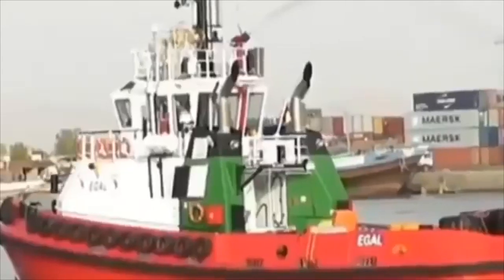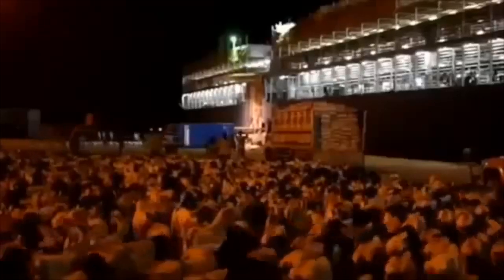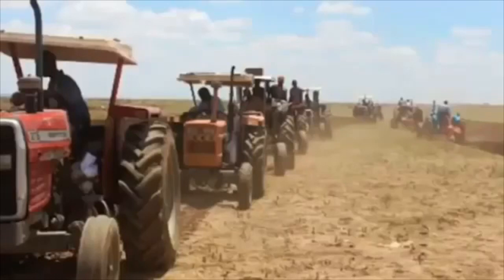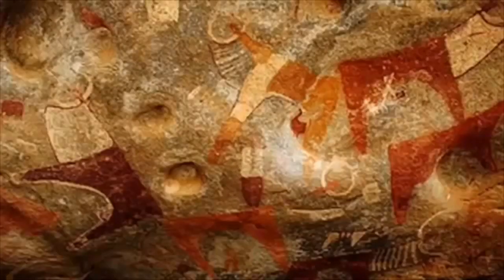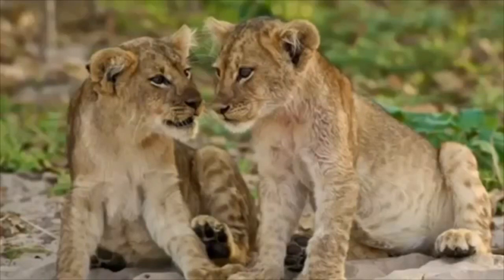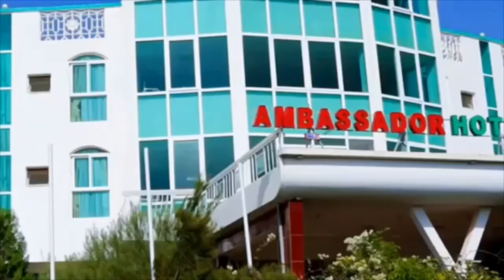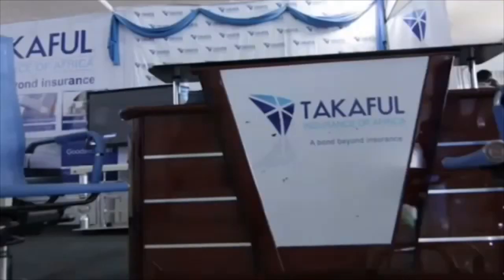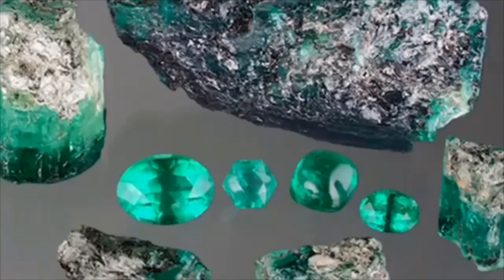Coming Soon - Somaliland English on YouTube - please subscribe and share channel with your friends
Please help Somaliland ❤️